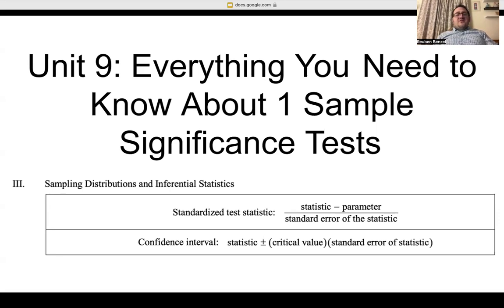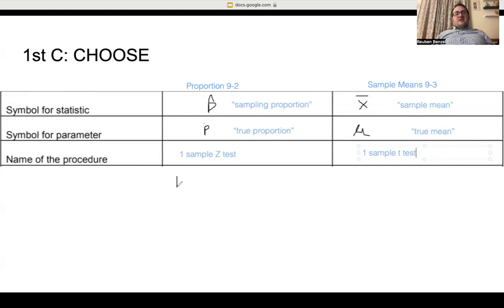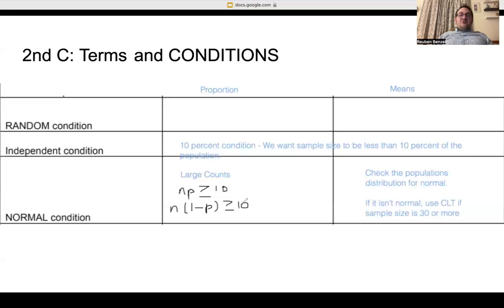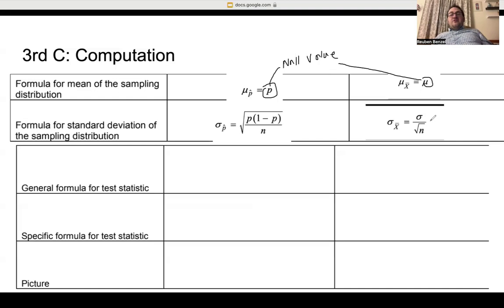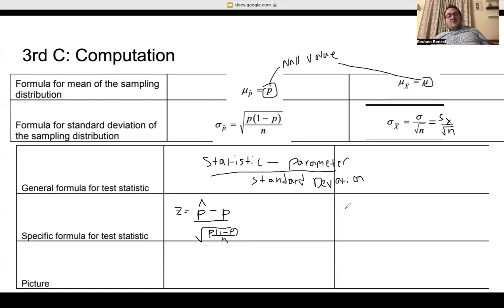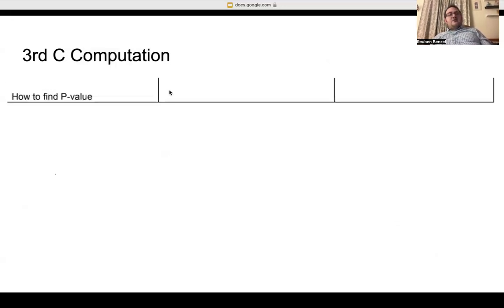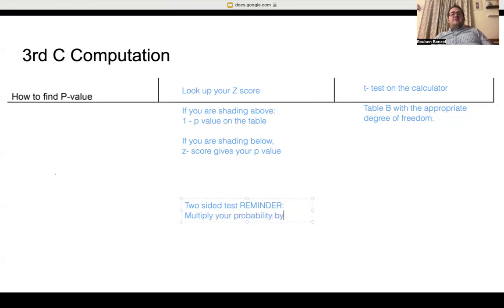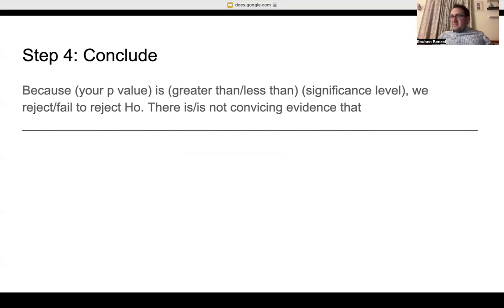AP Stats Big Ideas Unit 9- All You Need to Know About One Population Significance Tests